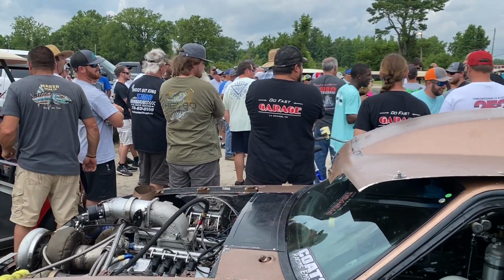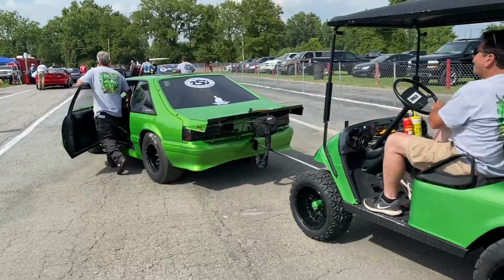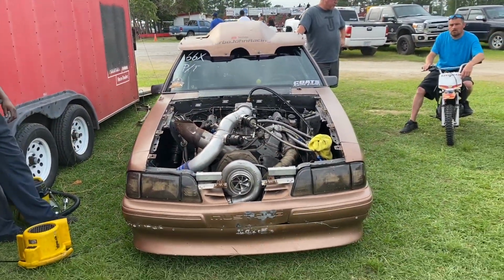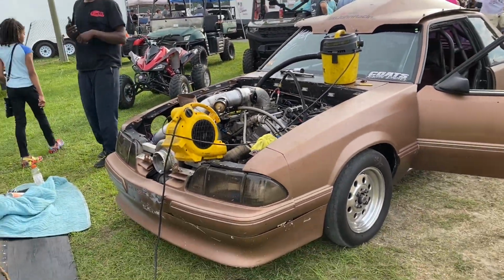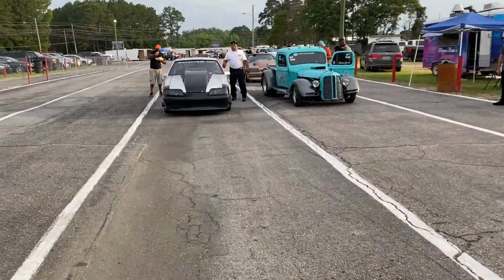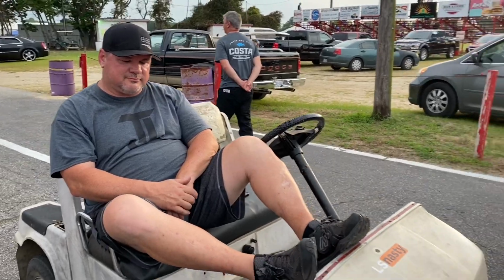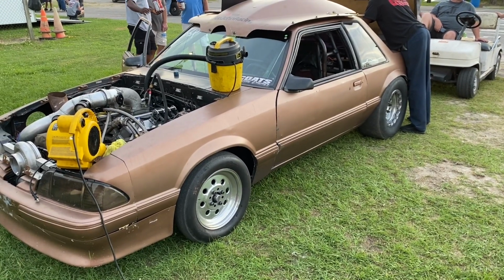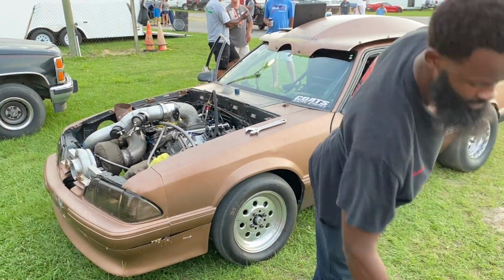Race Day, Street Outlaws Style, 252 List Race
Made it out to Kinston Dragway to try to get on the 252 list this year.  This is the first race of the year, we had 34 cars fighting it out to try to be top 10 setting the list.  After today, the list initial list will be set and then, once per month the top 10 racers will battle it out trying to gain spots.  This is similar to the original street outlaws style racing when they had the top 10 cars.  Had a great day at the track, and had lots of fun!  Great day drag racing!